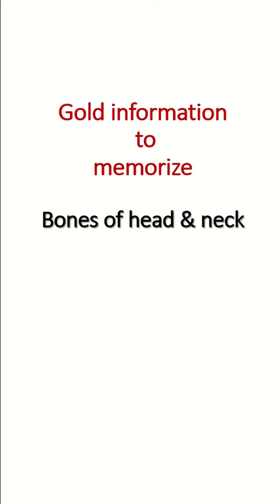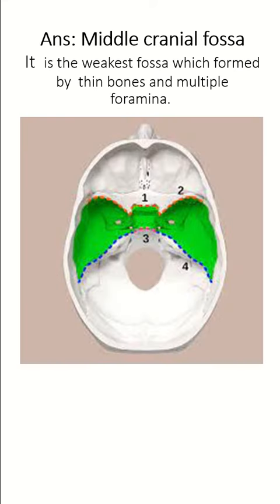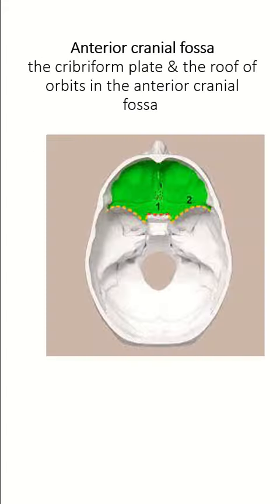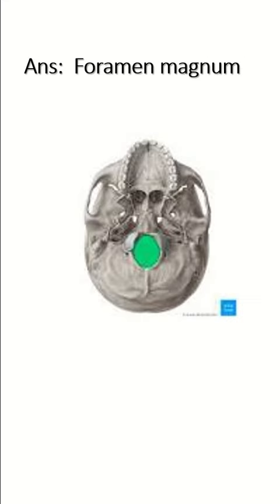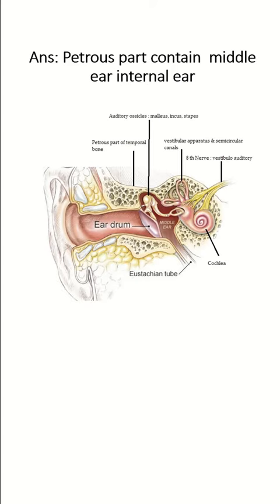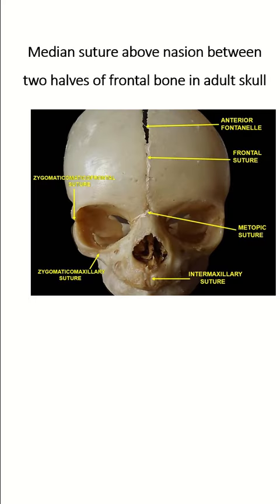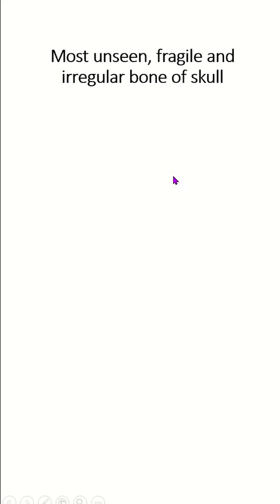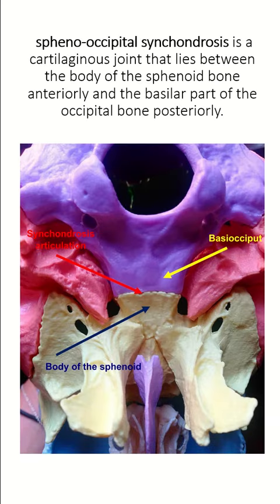Bones of head and neck gold information to memorize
In this video, we cover the essential bones of the head and neck, highlighting key features and anatomical landmarks. This comprehensive guide simplifies complex information, making it easy for medical students and professionals to memorize the vital structures. Perfect for anatomy revision or exam preparation.

Bones of head and neck
Skull anatomy
Cervical vertebrae
Facial bones
Mandible
Occipital bone
Hyoid bone
Temporal bone
Zygomatic bone
Sphenoid bone
Parietal bone
Maxilla
Anatomical landmarks
Cranial bones
Vertebral column
Atlas and axis
Foramen magnum
Anatomy revision
Clinical anatomy
Medical education
The skull consists of 22 bones, divided into cranial and facial bones.
The cranial bones protect the brain, including the occipital, parietal, and temporal bones.
The cervical vertebrae, including the atlas and axis, support the head and neck.
The hyoid bone is unique as it doesn't articulate with any other bone.
The mandible is the only movable bone of the skull.
The sphenoid bone is a key structural bone connecting with many other skull bones.
The foramen magnum is located in the occipital bone and allows the spinal cord to pass through.
Facial bones include the maxilla, zygomatic, and nasal bones.
The temporal bone houses structures of the ear and contributes to the jaw joint.
Knowledge of head and neck bones is crucial for understanding trauma and surgical interventions.
5 Hashtags:
"Skull Bones: Anatomy | Head and Neck Anatomy" – AnatomyZone
"The Bones of the Skull - Human Anatomy for Artists" – Proko
"Bones of the Skull: Cranial and Facial Bones" – Dr. Najeeb Lectures